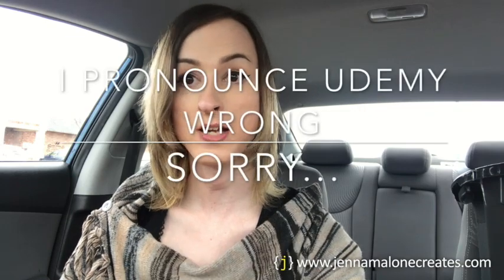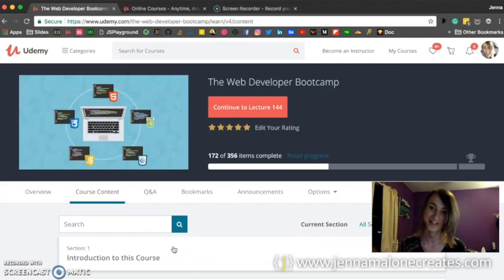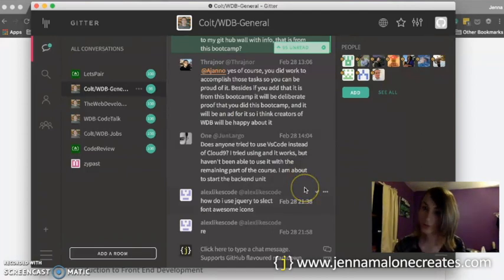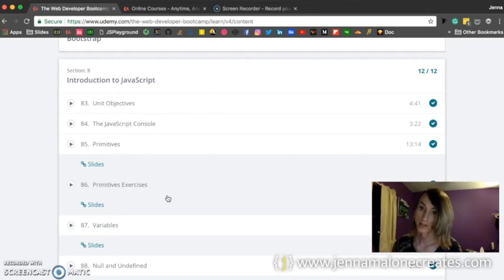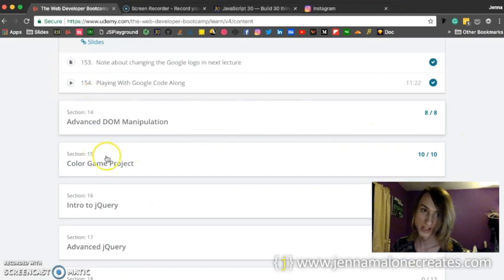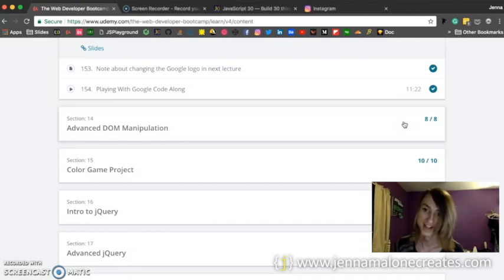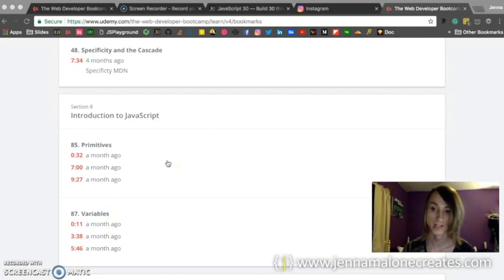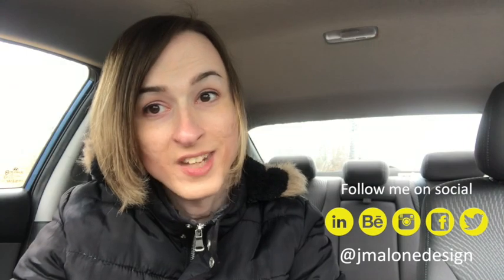Colt Steele's The Web Developer Bootcamp Course Review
If you would like to checkout the course